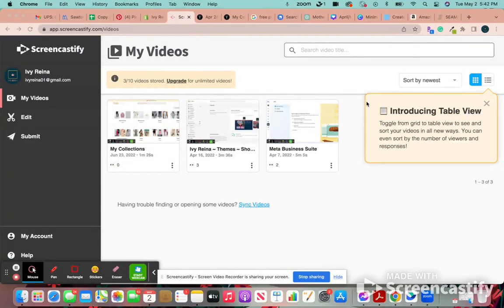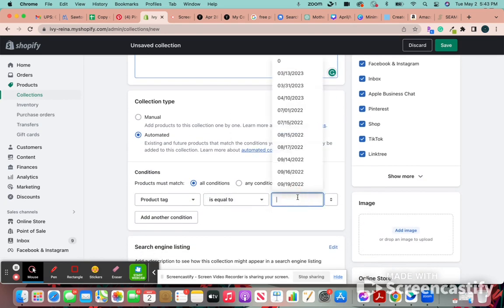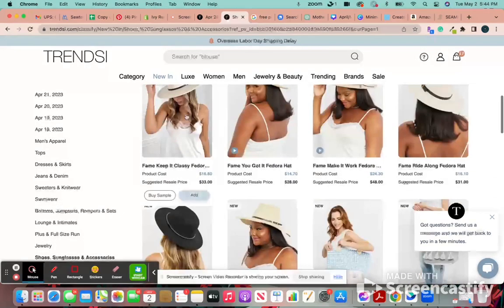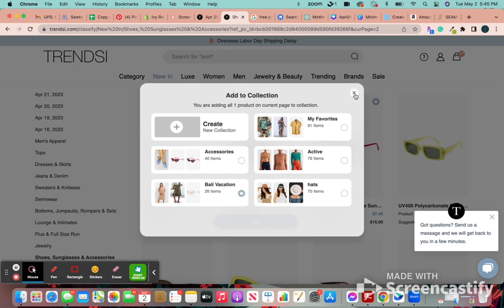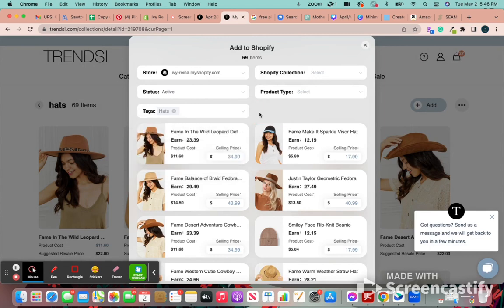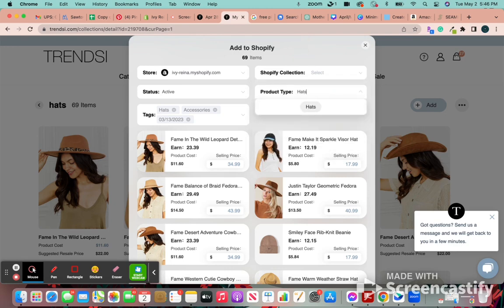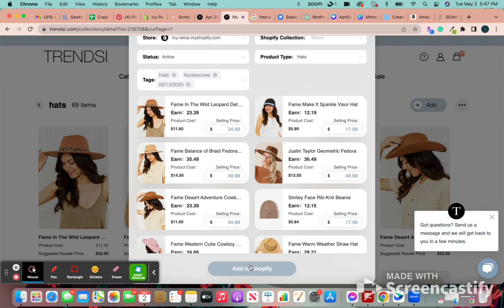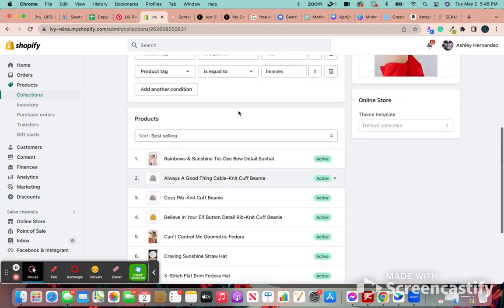Adding Collections To Shopify and Trendsi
This is how I add collections from Trendsi to my Shopify